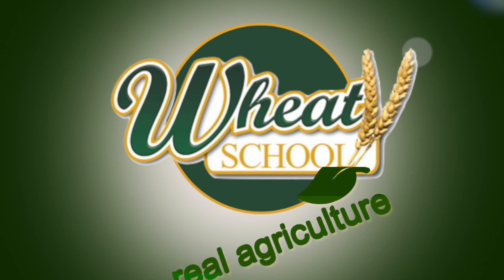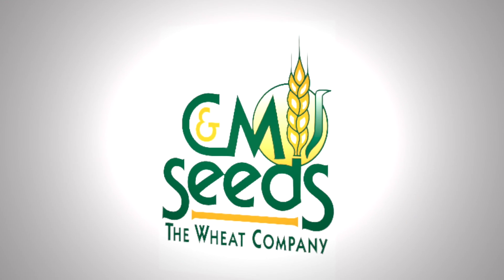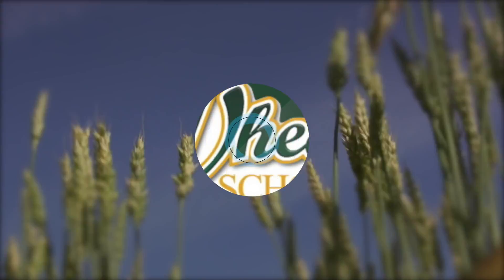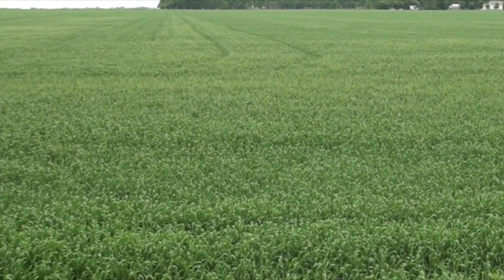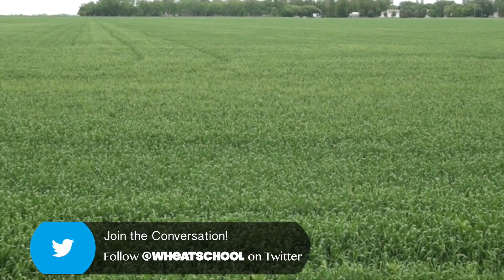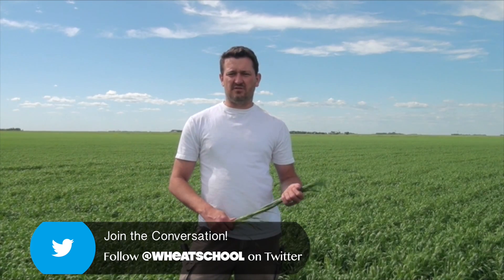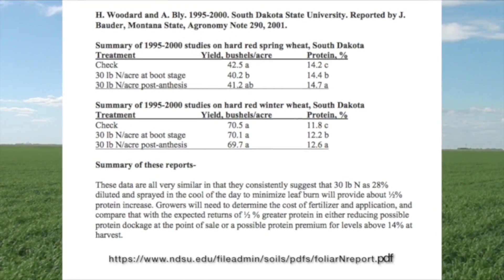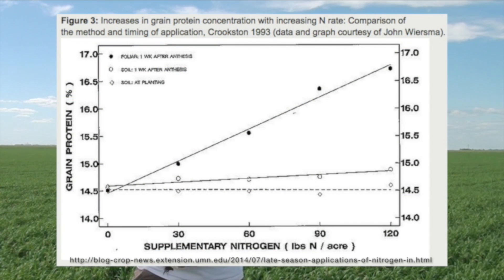Wheat School: Top Dressing Nitrogen to Boost Protein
With changes to the way wheat is marketed and the arrival of higher-yielding varieties, there’s growing interest in boosting wheat protein content with in-season nitrogen applications in Western Canada.
The basic recipe is 10 gallons per acre of 28-0-0 with 10 gallons of water applied with a flat fan nozzle shortly after anthesis or flowering, explains Brunel Sabourin of Manitoba-based Antara Research in this Wheat School episode.